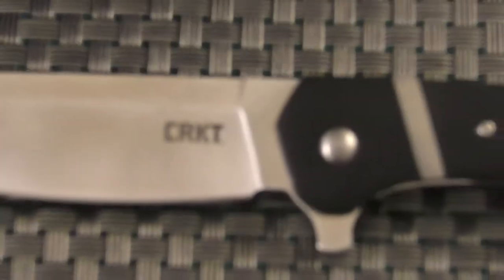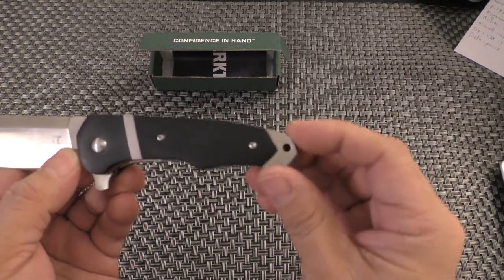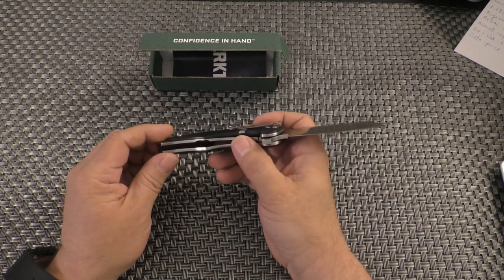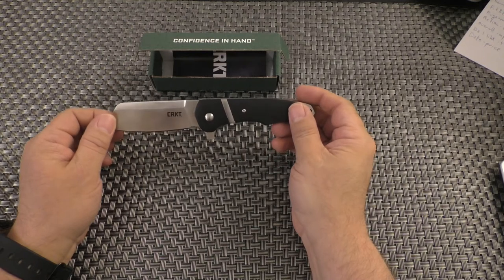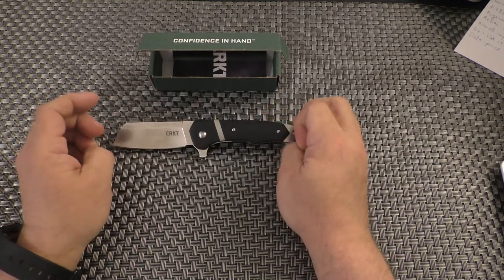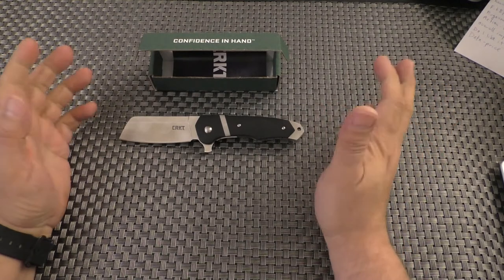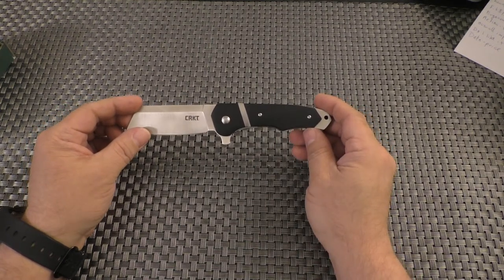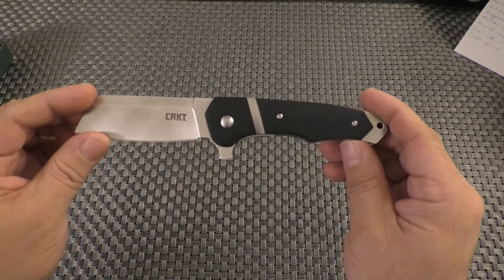CRKT Ripsnort Review&Rant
Beautiful knife. Wonderful design. Then CRKT got a hold of it.